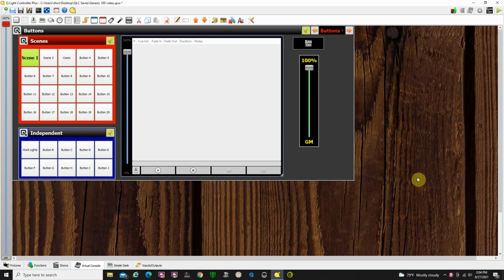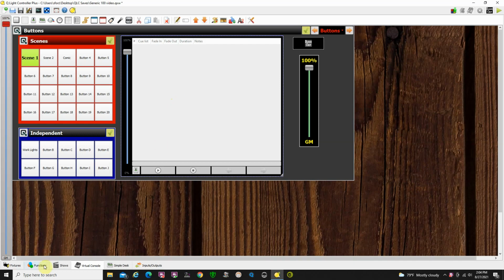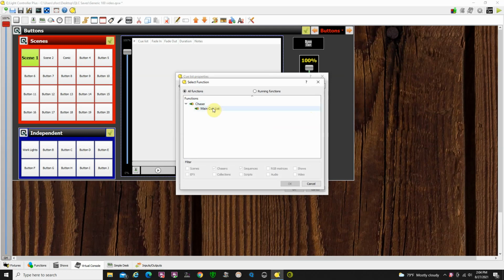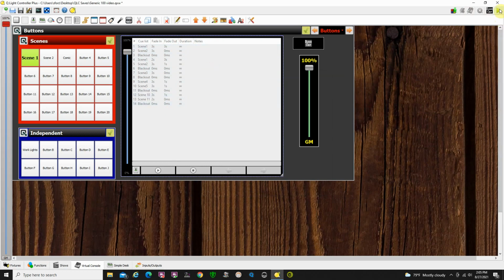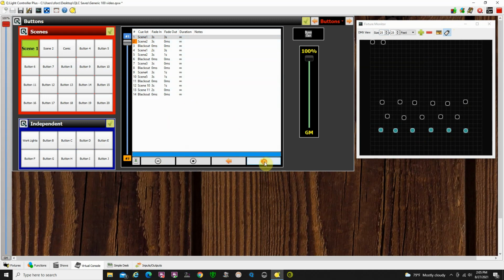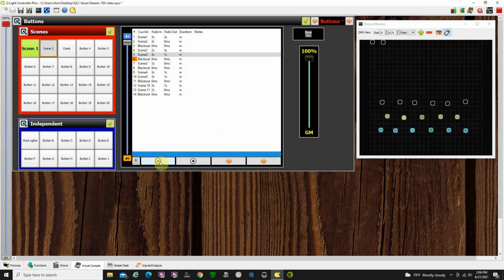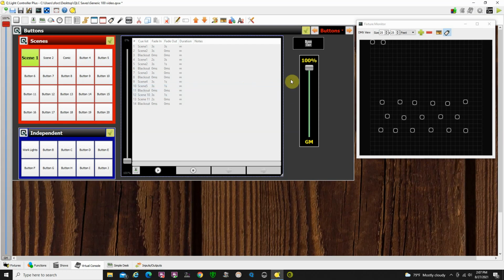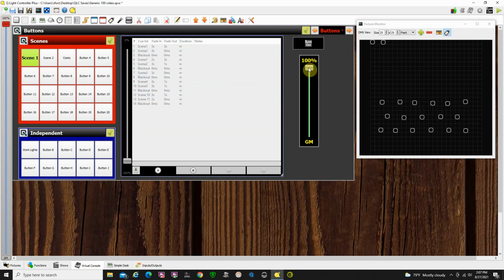Pt 9 QLCplus VC Cue List